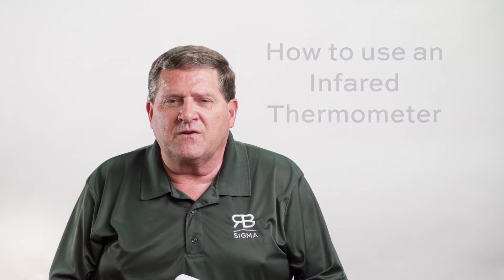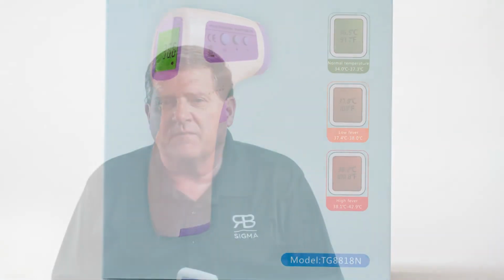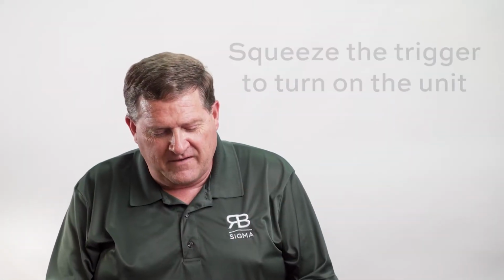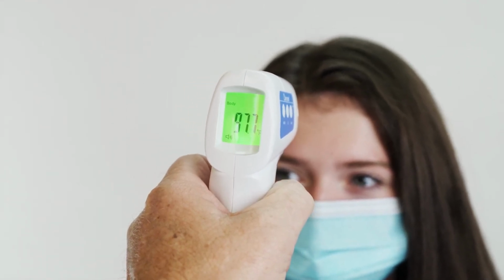Non-Contact Temperature Sensor: How to use